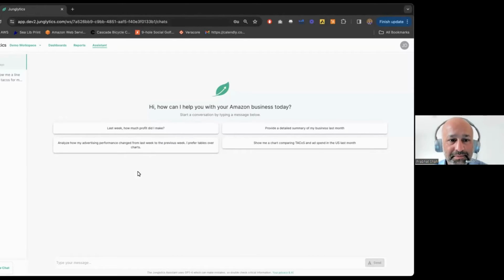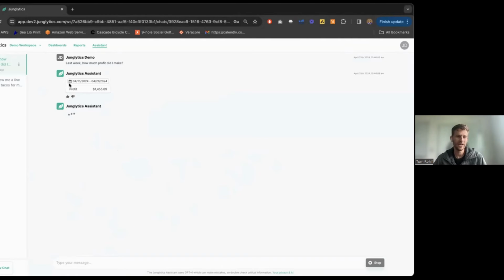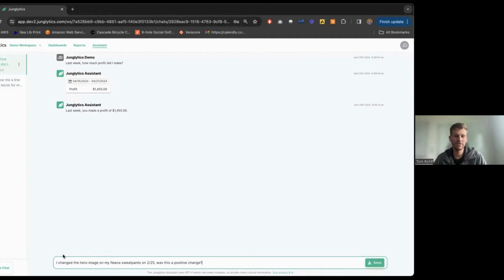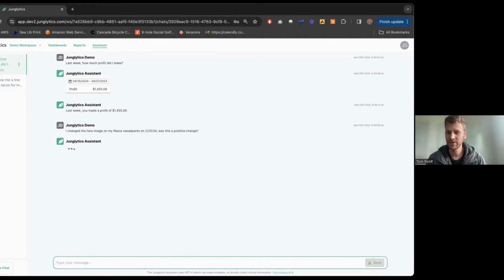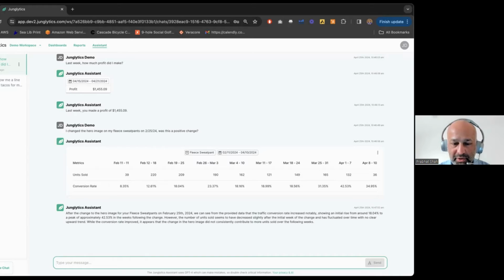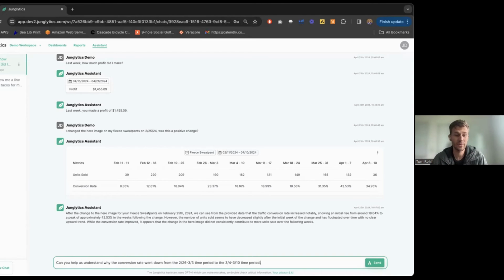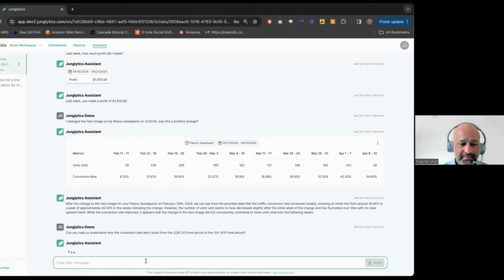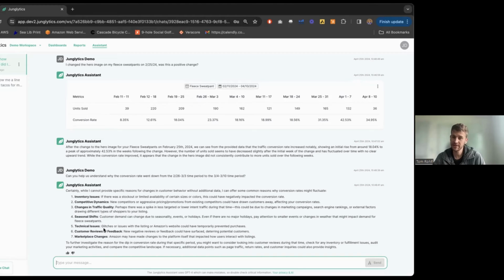Using AI to optimise your Amazon operations | Episode 145 OnlineSellerUK Podcast with Tom Rohlf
Join Tom Rohlf, the founder of Junglytics, a leading company that helps sellers leverage AI to optimise their Amazon operations.

In today's competitive landscape, staying ahead of the curve is crucial. Tom will be shedding light on how AI is transforming the way sellers make decisions within their Amazon businesses.

Here's what we'll explore with Tom:

The AI revolution: We'll delve into the ways AI is changing the game for Amazon sellers. Tom will explain how AI empowers you to make data-driven decisions and optimise your operations for greater success.

Clearing the AI fog: Let's face it, AI can sometimes feel like a complex black box. Tom will debunk common misconceptions about AI and shed light on how it can be a practical tool for any seller, regardless of technical expertise.

The Junglytics advantage: Curious about the real-world applications of AI? We'll take a closer look at Junglytics Assistant and the types of tasks sellers are using it for to streamline their Amazon operations.